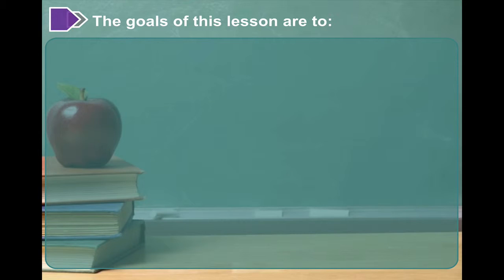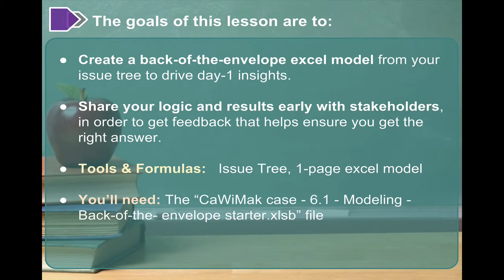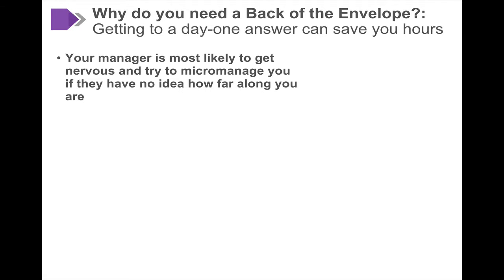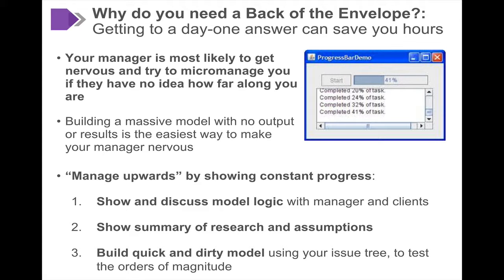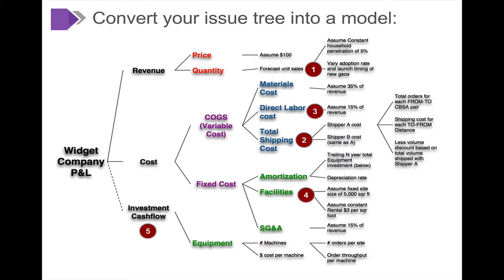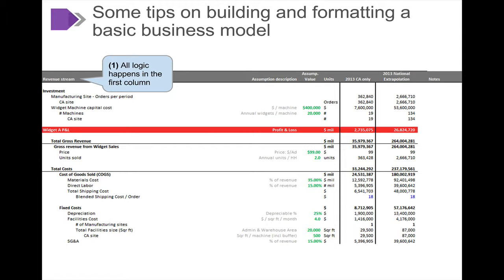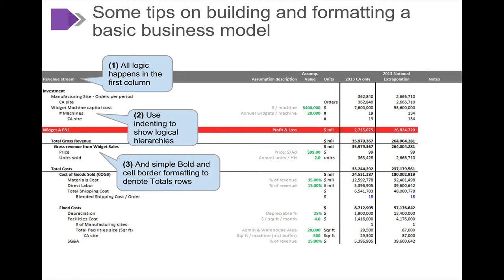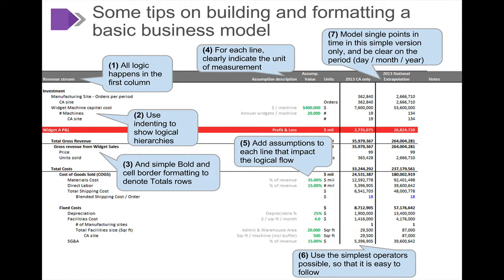BeyondFormulas Modeling - 6. MODELING - 2. Issue tree→ Back-of- the-envelope Excel model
** IN THIS LESSON: We turn our issue tree into a simple back-of-the-envelope excel model to drive day-1 insights **

The goals of this section are to:

-- Create a back-of-the-envelope excel model from your issue tree to drive day-1 insights.
-- Share your logic and results early with stakeholders, in order to get feedback that helps ensure you get the right answer.

Tools & Formulas:

-- Issue Tree, 1-page excel model